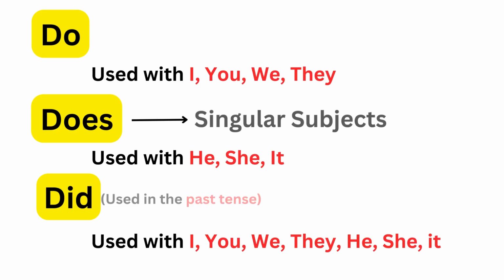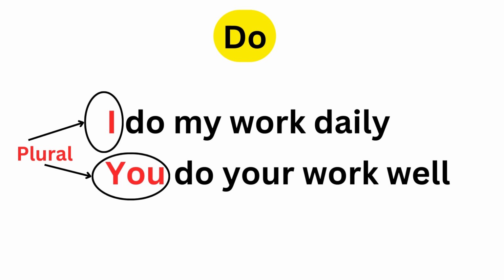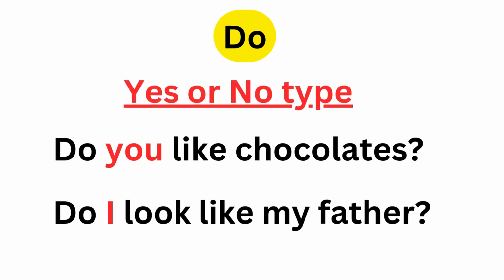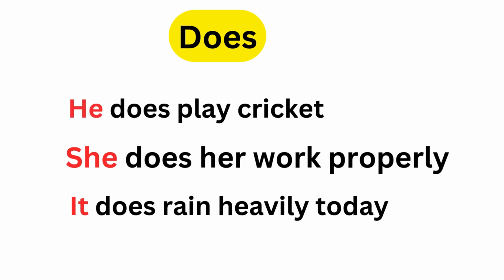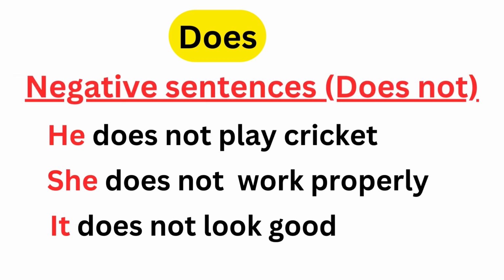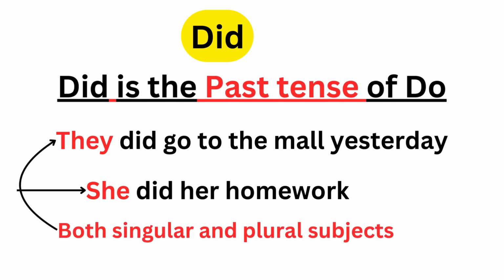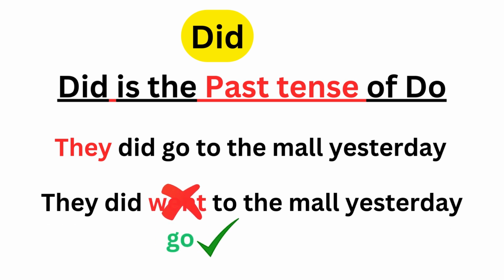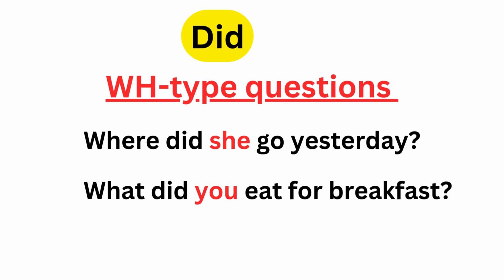Learn Do, Does, Did with Examples!